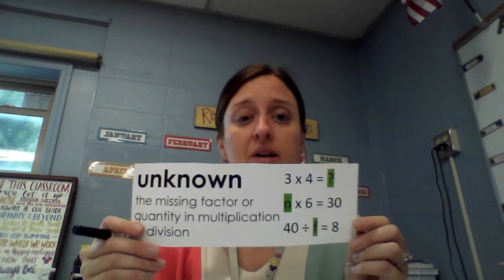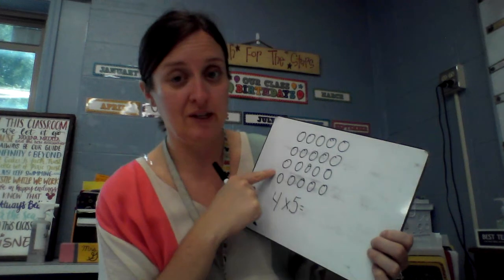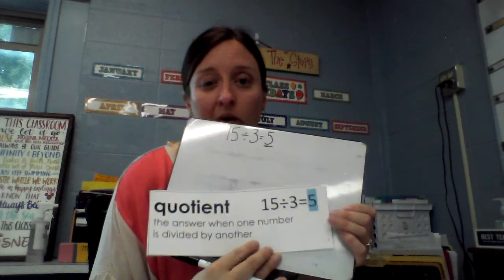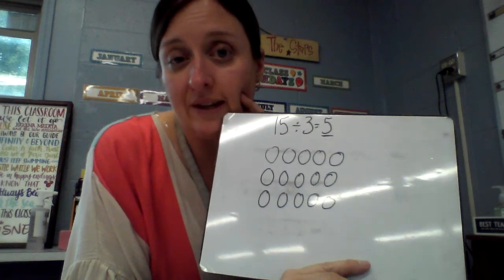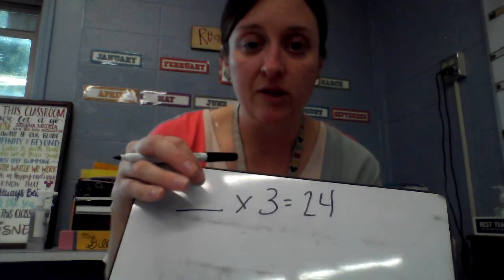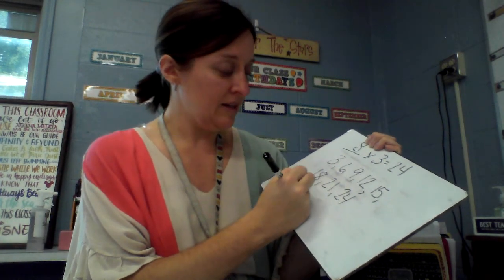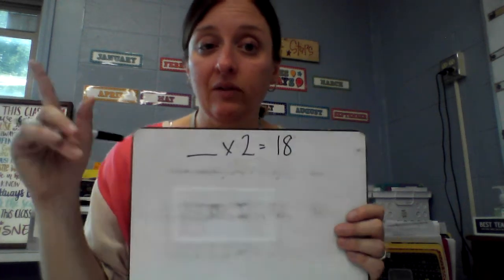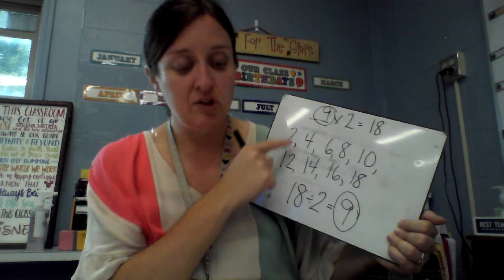Math Module 1, Lesson 6